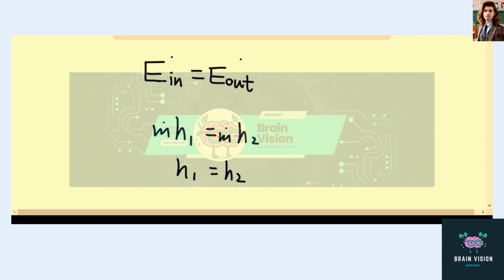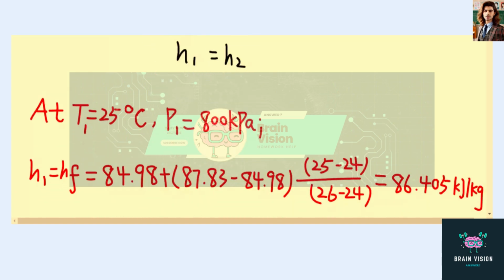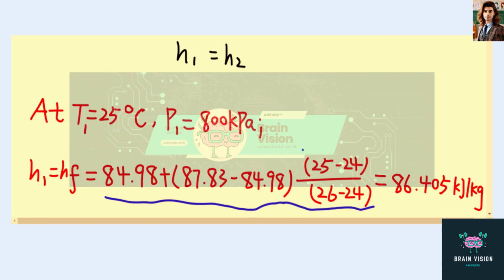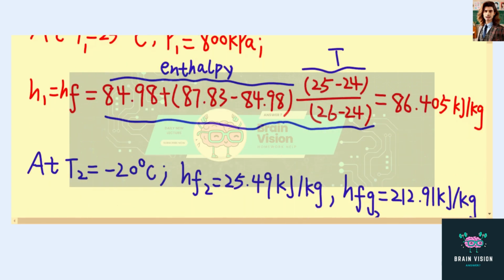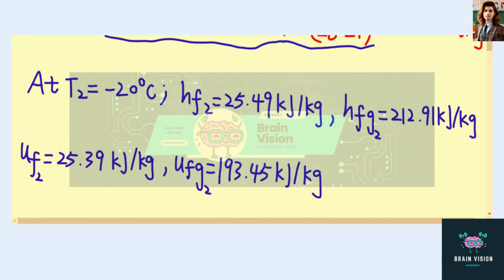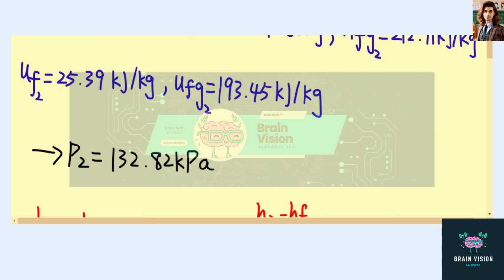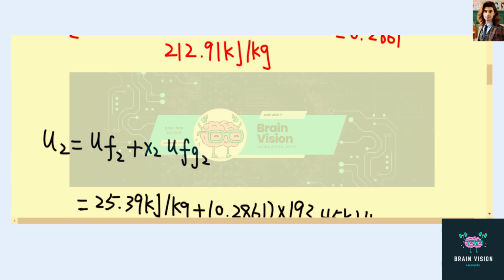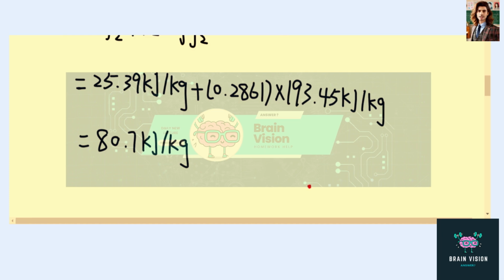Refrigerant-134a at and is throttled to a temperature of . Determine the pressure and the internal e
Refrigerant-134a at and is throttled to a temperature of . Determine the pressure and the internal energy of the refrigerant at the final state.